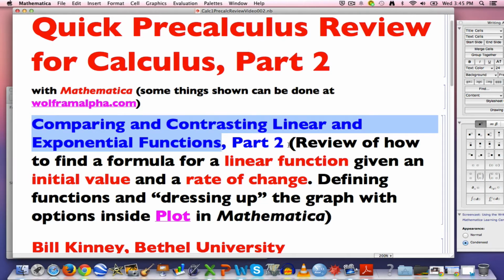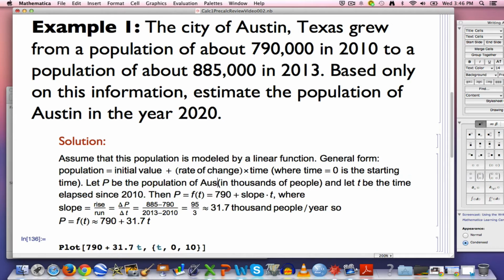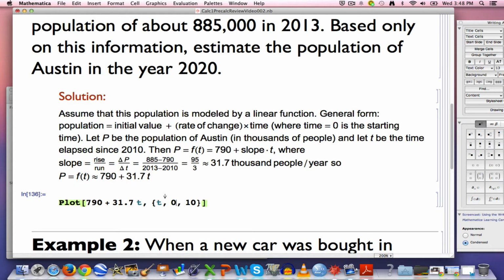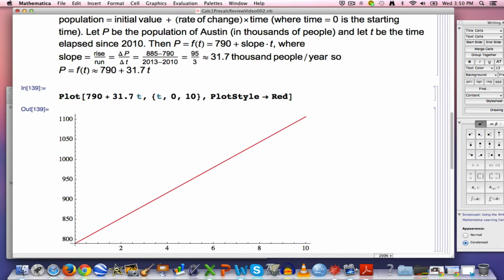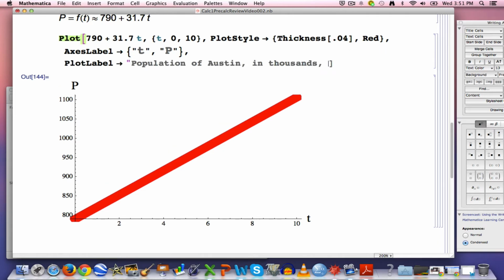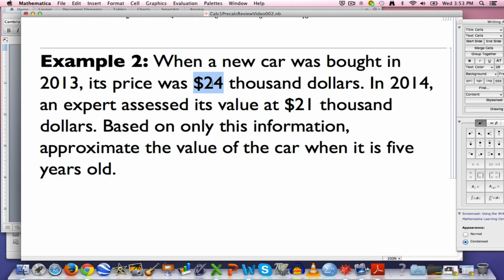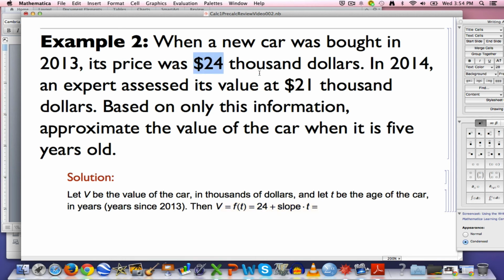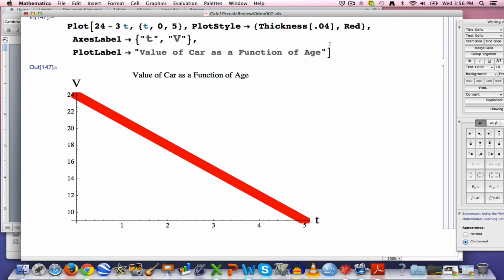Quick Precalc #2: Review Linear Functions. "Dressing Up" a graph using Plot in Mathematica.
Quick Precalculus Review for Calculus, Part 2. Comparing and Contrasting Linear and Exponential Functions, Part 2. "Dressing Up" a graph using Plot in Mathematica.